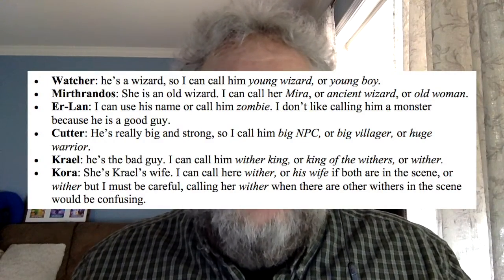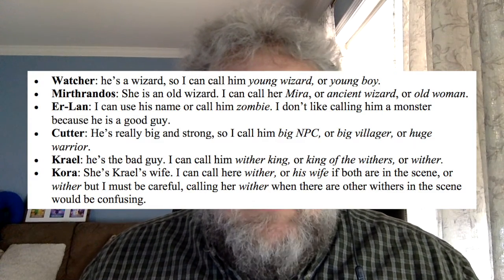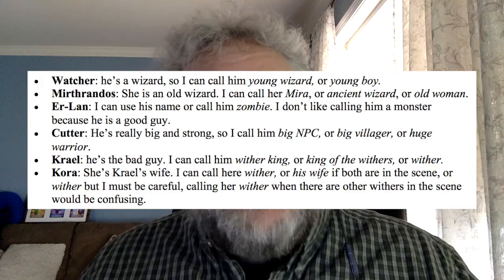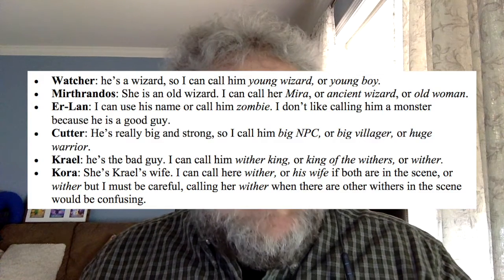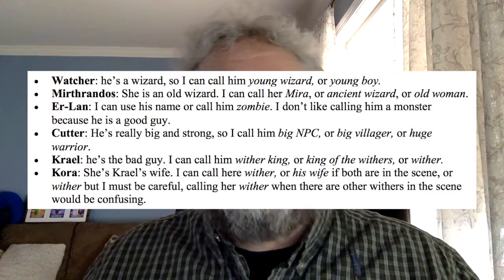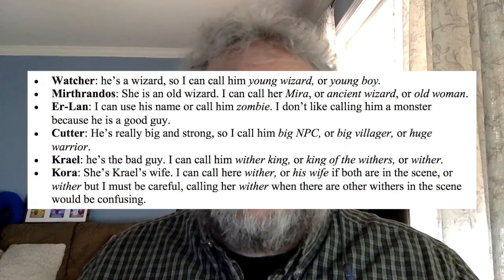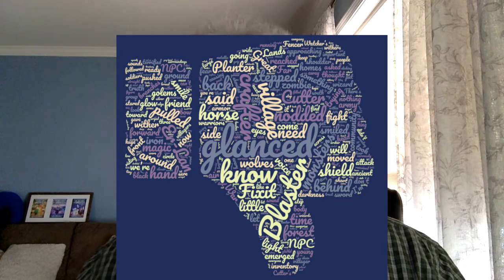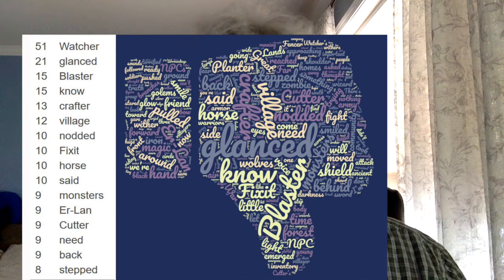Echoing character names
This tutorials will discuss how I manage the repetition of character names, through how I create their names.